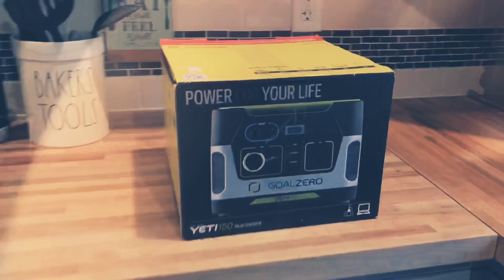Goal Zero YETI 150 Solar Generation are AWESOME!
I always find the best deals using Facebook Market especially in the late hours of the evening. I was in the market for some Solar Panels and just so happen to stumble upon this little Solar Generation not to far from my home. Goal Zero has branded themselves very well especially to the vanlife , buslife and rvlife community. The products they create are very user friendly, most are plug / play design, compact and are built well. I was shocked to see this product STILL in the box and for a great price ! With no hesitation I made the arrangements to purchase the YETI 150.

SPOILER ALERT : After owning the YETI 150 for a day it didnt want to take a recharge. After talking to Goal Zero Tech support ( great experience , very nice people ) they came to the conclustion that since the YETI 150 sat for so long( not in use) the battery cells could be weak. They would replace it with a new unit BUT I needed to provide a recite .